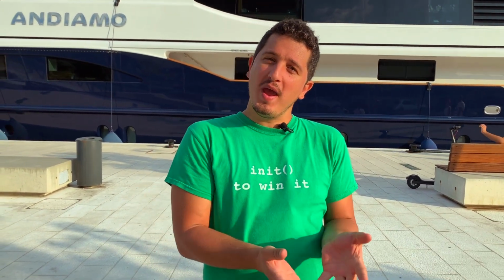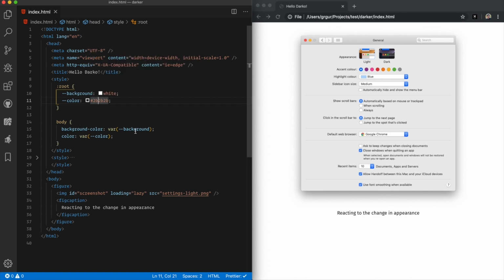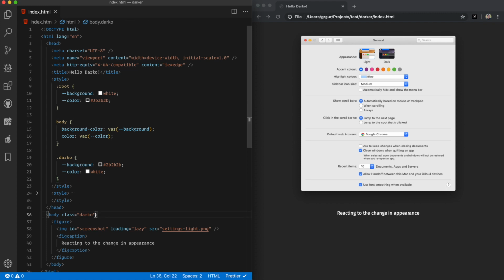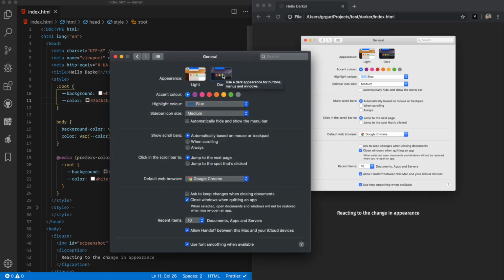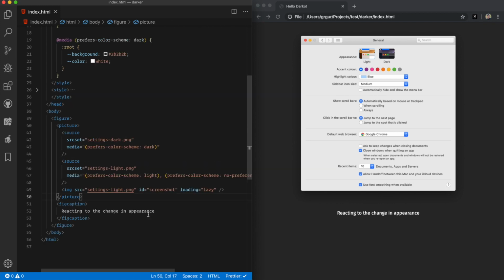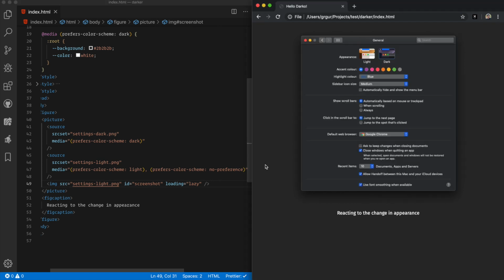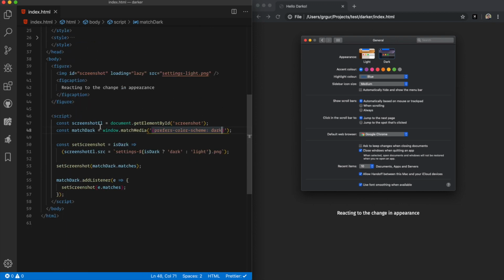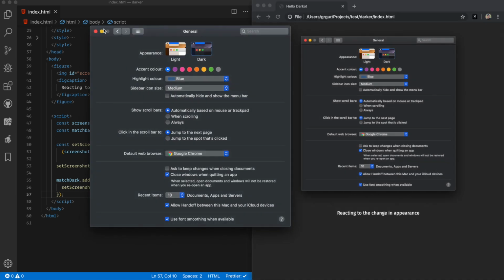How to add dark mode to a website with automatic switching (CSS-only + JavaScript)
Your web apps can automatically switch color profile based on the user's OS or browser settings. However, your work is not complete until you also switch images to best suit dark or light mode.